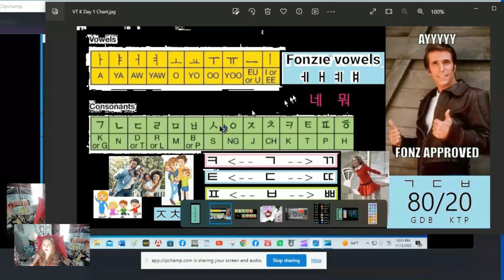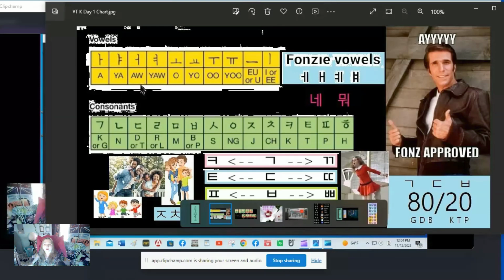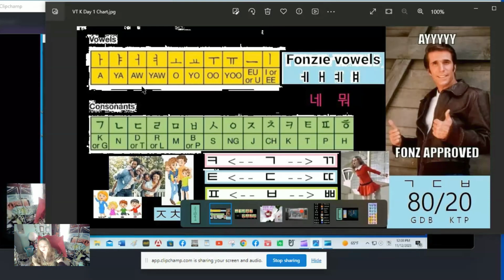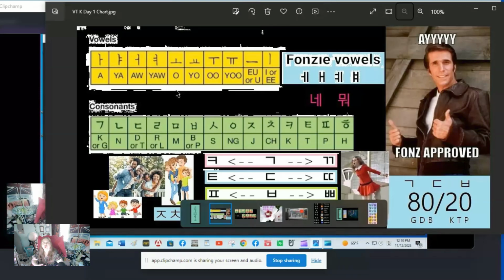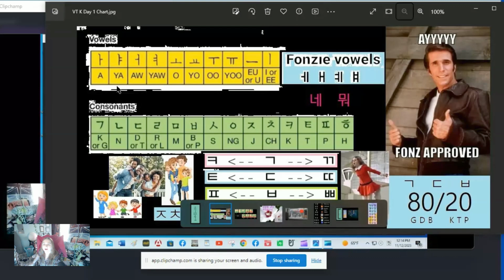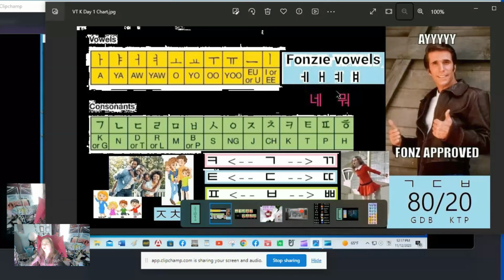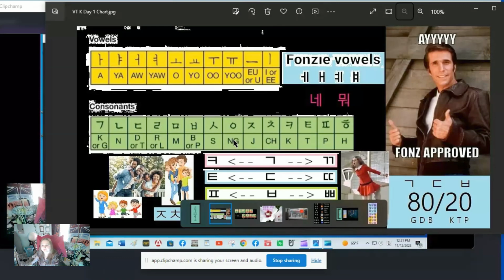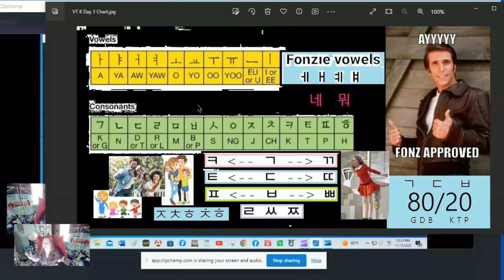Korean Alphabet Explained [Part 2]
I go over the Korean alphabet,  hangul (한글,) and the pronunciation of each letter. This is for beginners wanting helpful ways to remember which sound goes with which letter.
On the CEFR scale, I tested between a B1 and B2 in late 2022. I haven't tested since, but I feel comfortable enough in the language to privately tutor it for beginners, along with a few intermediate grammar points I've picked up along the way.
Am I fluent? If we're talking about food, movies, and BTS, sure! If we're talking about quantum physics, I may ask for an interpreter before I get trapped in another dimension because I didn't properly conjugate something.